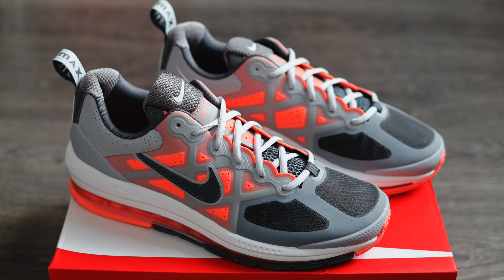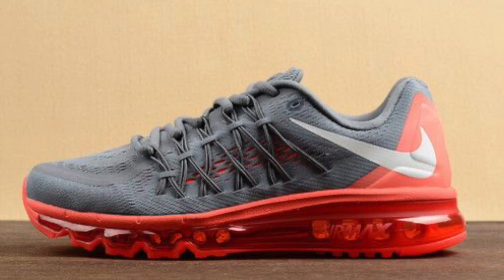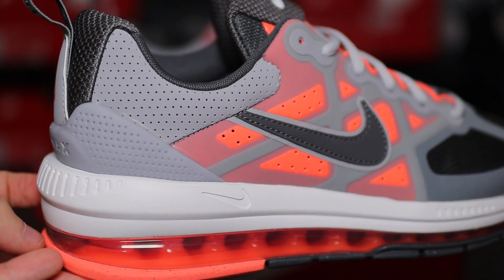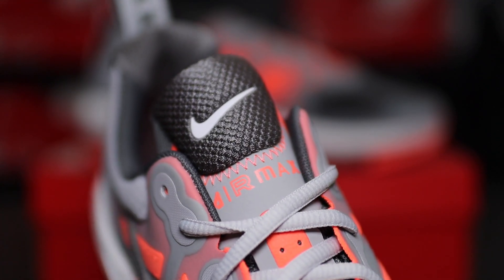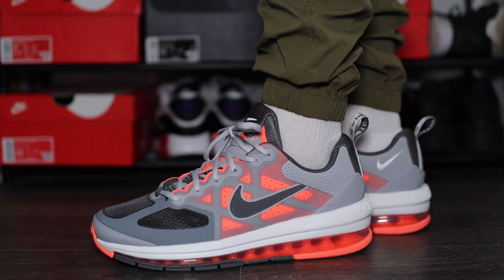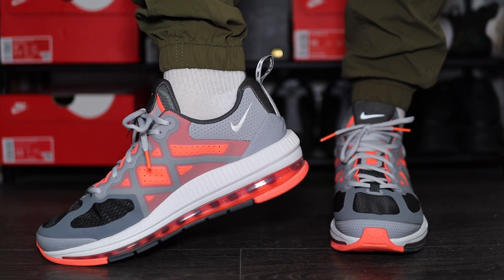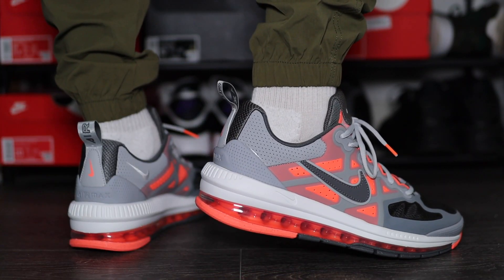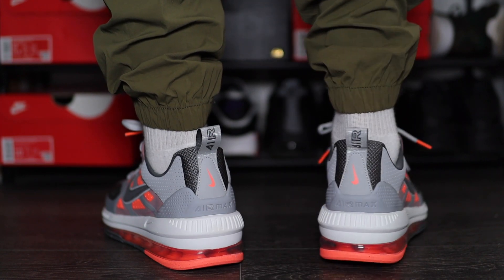WATCH BEFORE YOU BUY! Nike Air Max Genome "BRIGHT MANGO" On Foot Review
Nike Air Max Genome LT Smoke Grey/Dark Grey CW1648-004

FREE Legit Check Use Code: Broski
CheckCheck App